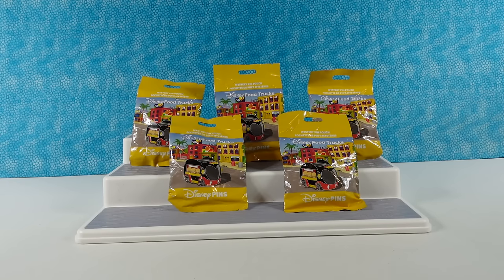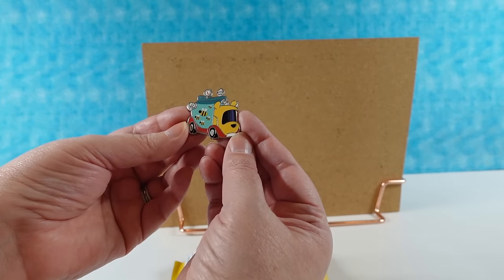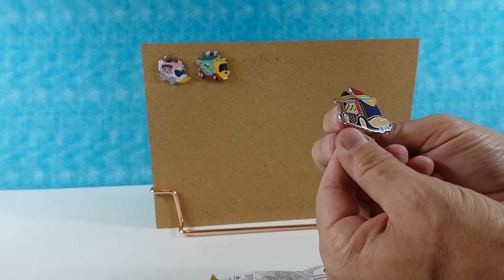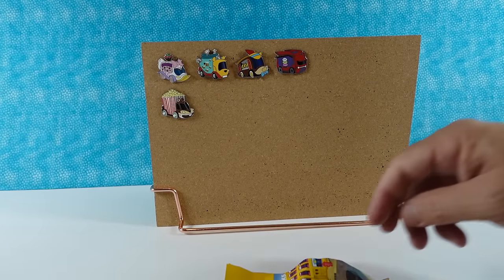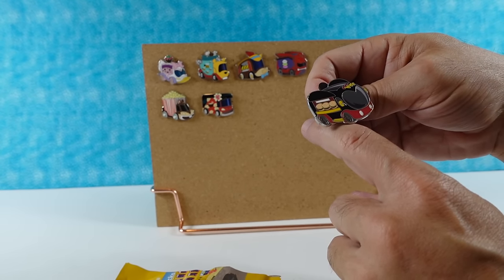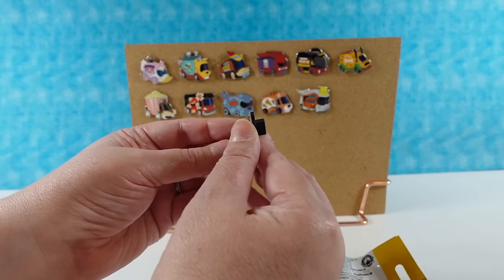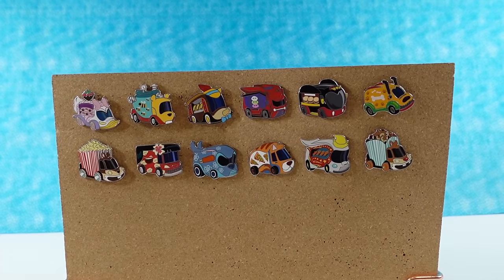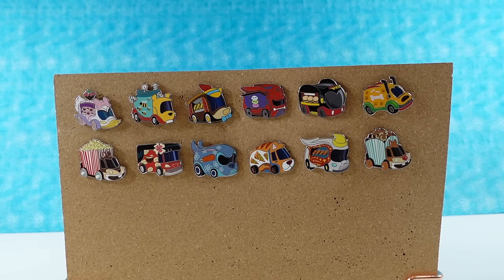Disney Food Trucks Mystery Trading Pin Collection Opening | PSToyReviews